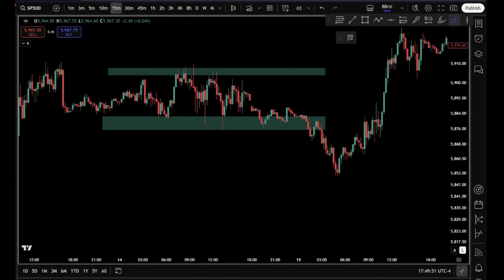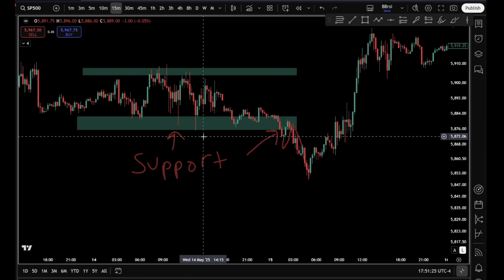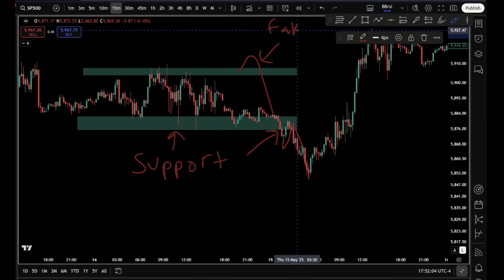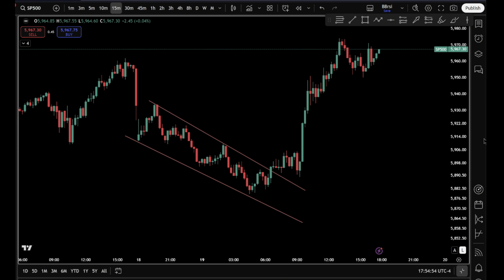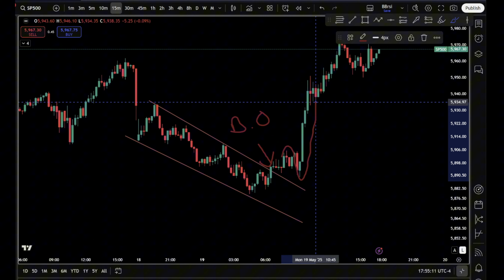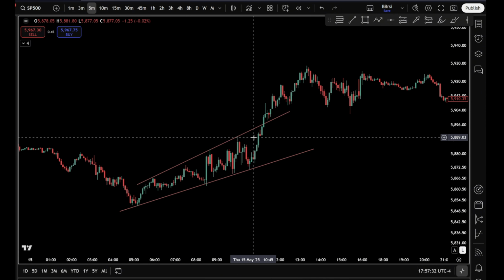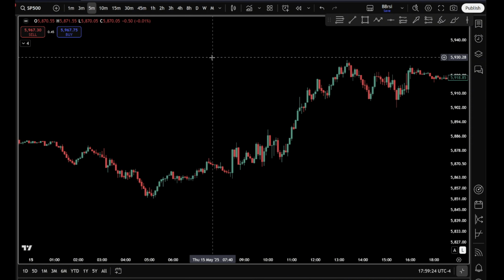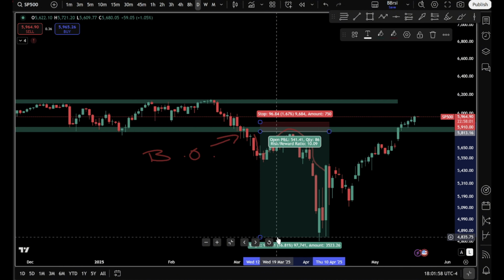Breakouts That Can Explode Your Account 📈 | Master This Trading Setup NOW!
Are you missing the real breakout moves in the market? In this video, I reveal how to identify and trade breakouts on the 15-minute timeframe like a pro — using clean price action, no indicators, and real chart examples.

📌 Perfect for day traders, scalpers and all.
📌 Real market examples
📌 Learn to catch breakouts before its too late

For tips, lessons, strategies and more!!!